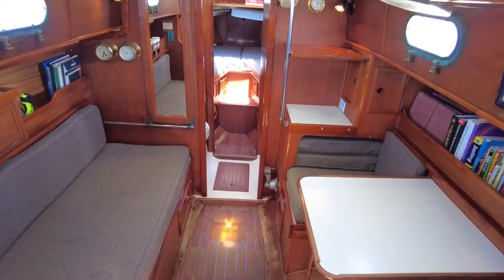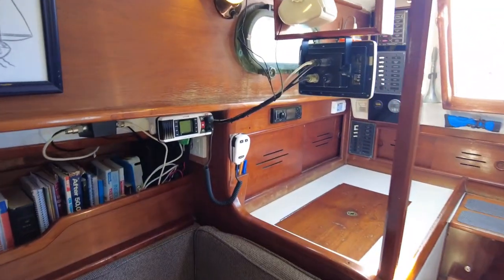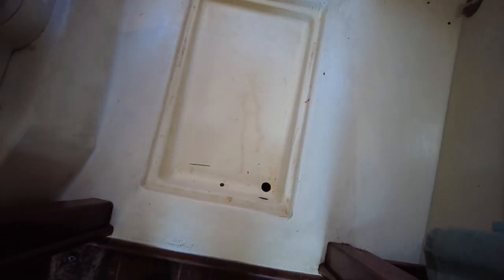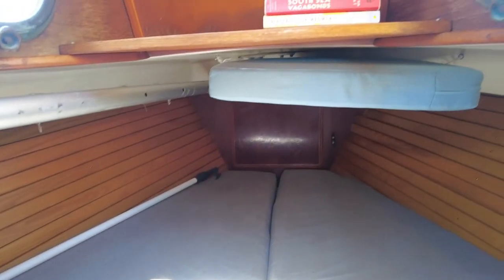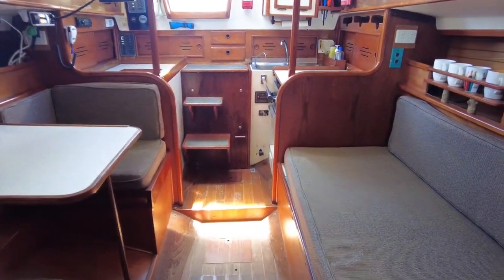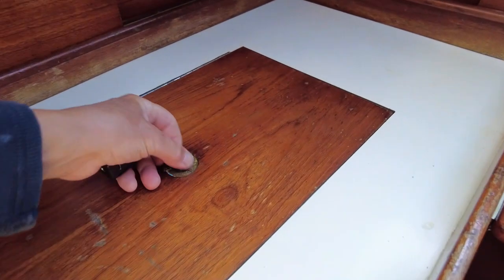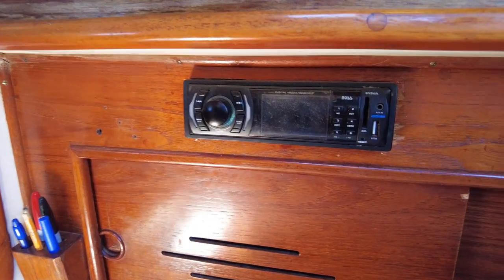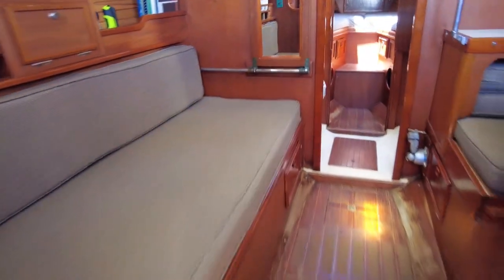Cape Dory 30 - Portal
A beautiful 30 ft Cutter